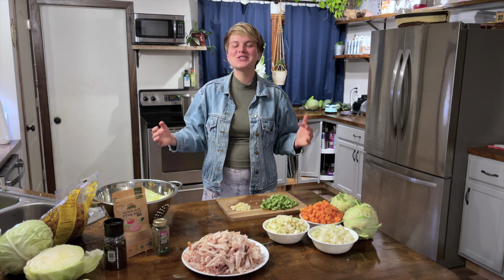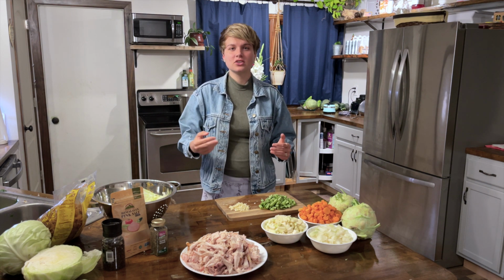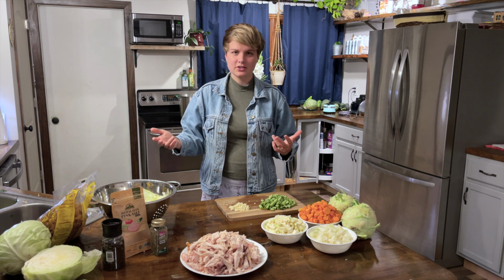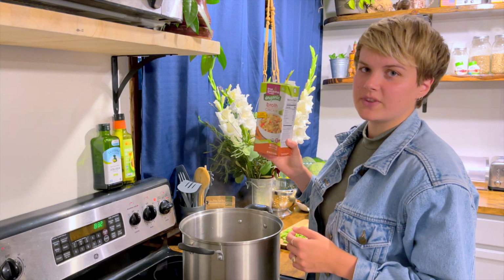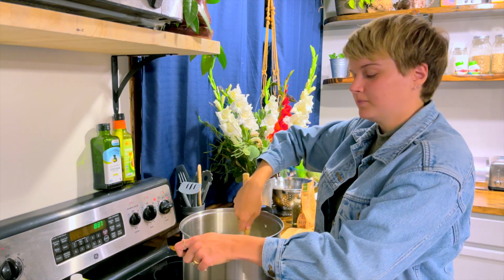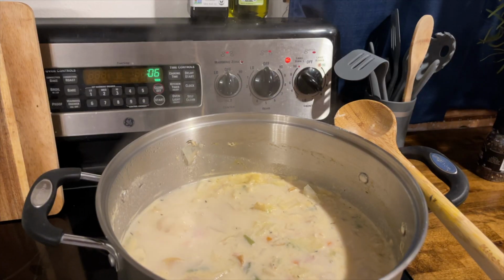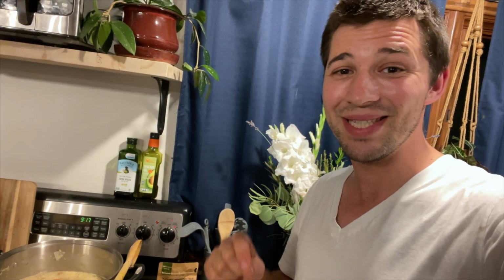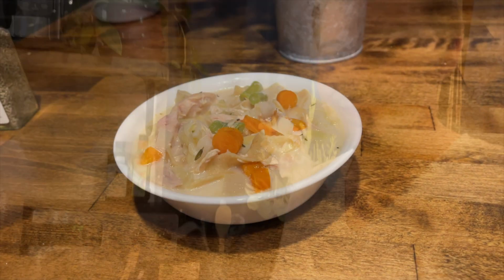Making Chicken Noodle Soup with Home Grown Vegetables!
Today we will be cooking chicken noodle soup using home grown vegetables from our backyard garden. One of the biggest reasons as to why we garden and why we teach others to garden is so that we can become more self reliant and sustainable. As time goes on we will start to include more of these homestead cooking videos so please let us know if you enjoyed todays episode by giving us a thumbs up and hitting that subscribe button to tune in for more fun gardening adventures!!